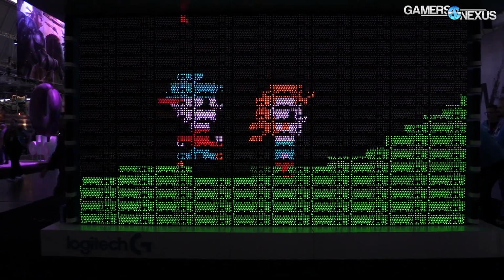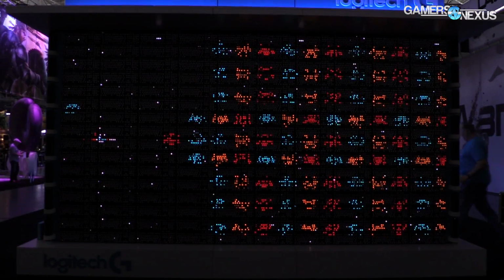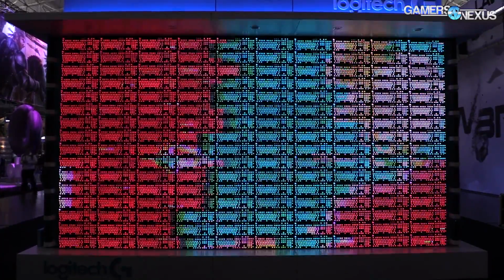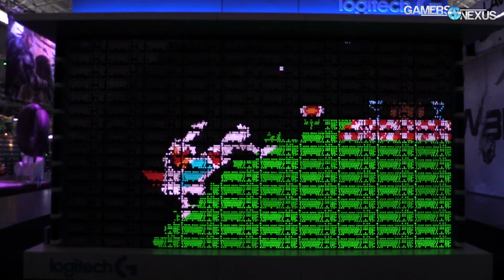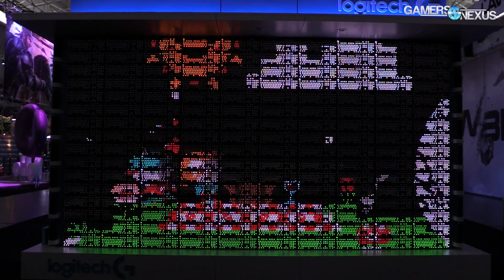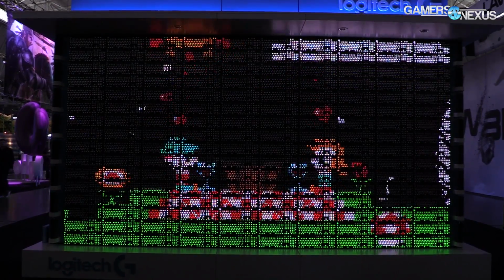Logitech's Giant Wall of 18,400 Keyboard LEDs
Logitech's PAX East 2016 presence includes a wall of 18,400 LEDs from its G810 keyboards -- 160 of them.